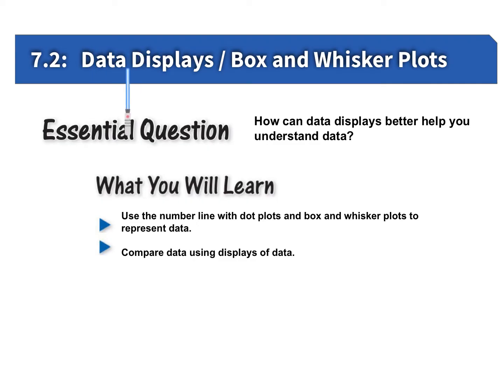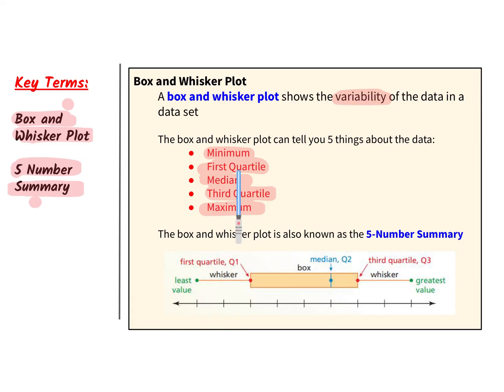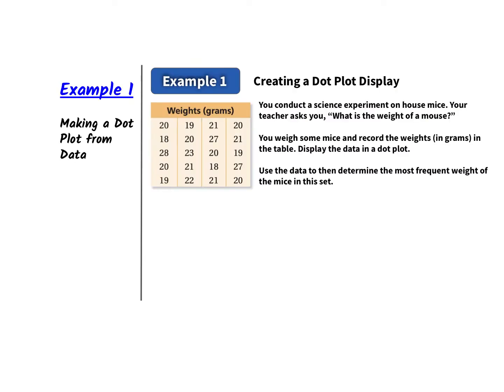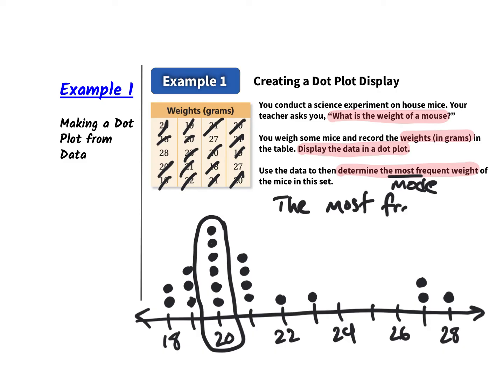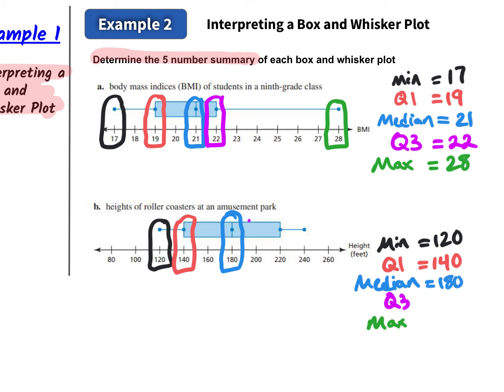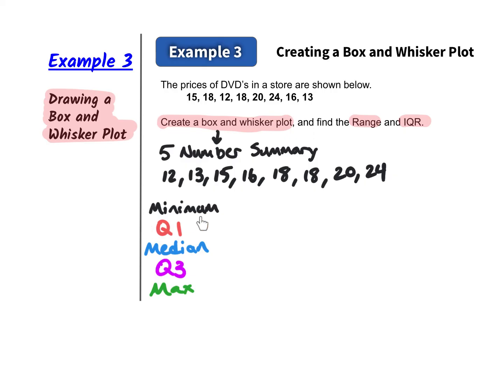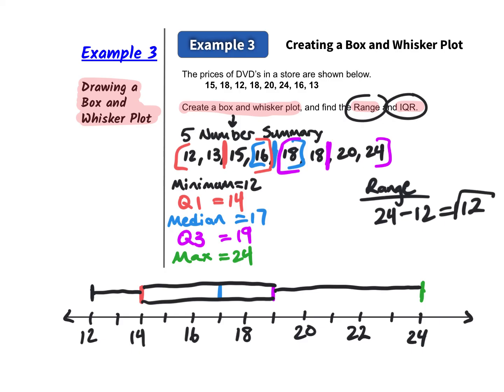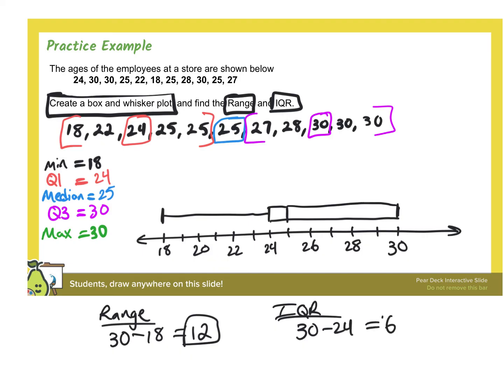CNickell- 7.2 - Box and Whisker Plot